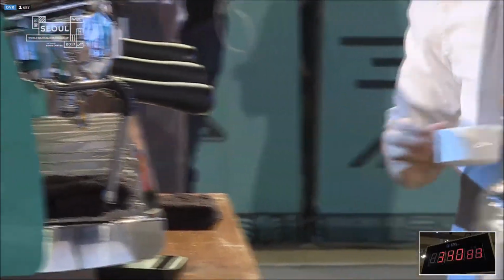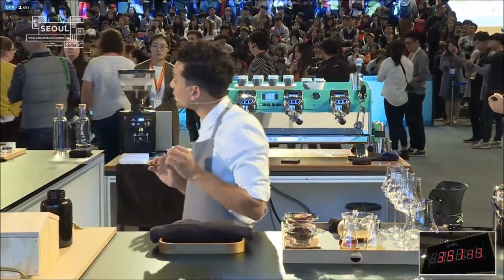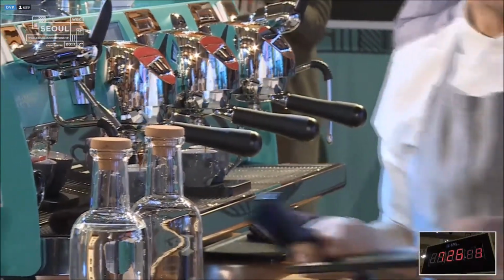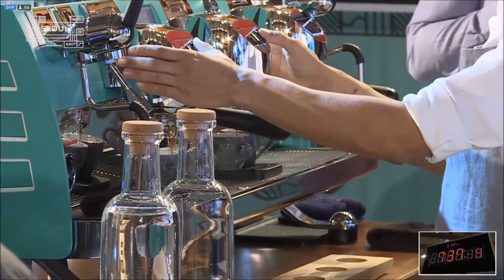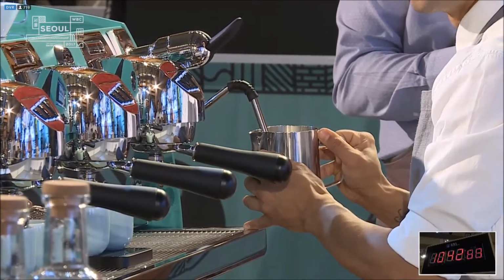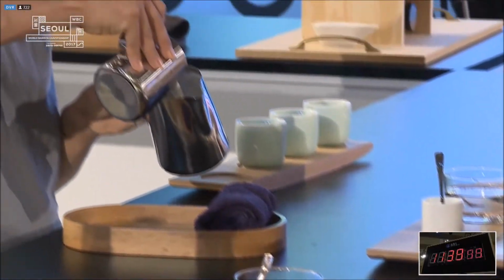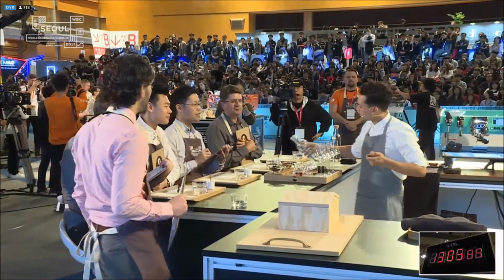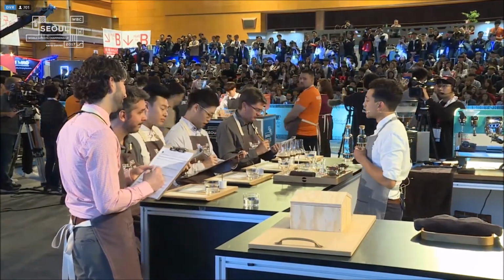WBC 2017 Rory Lee Rosenberg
Presentation by Rory Lee Rosenberg from Norway in the World Barista Championship 2017 d